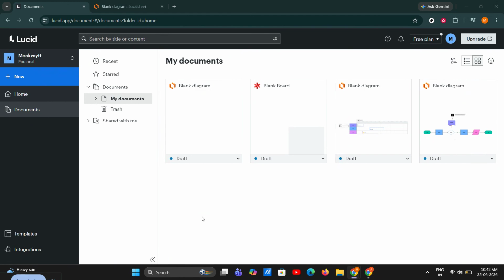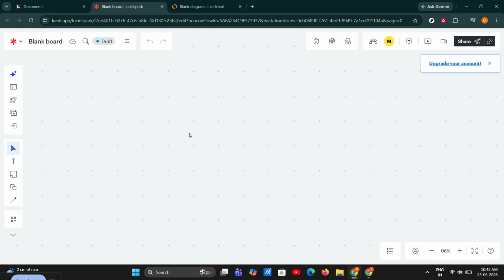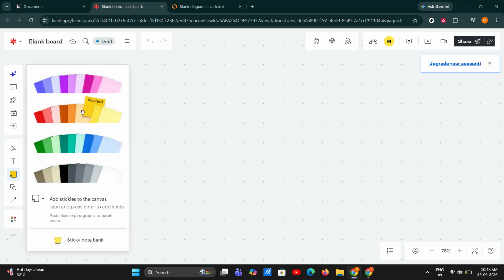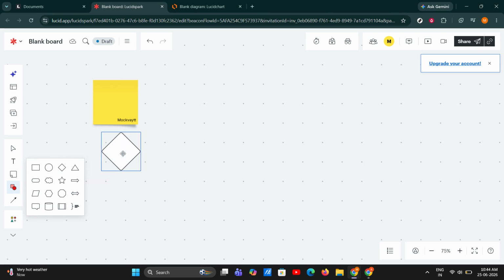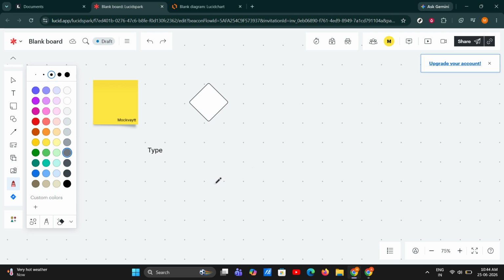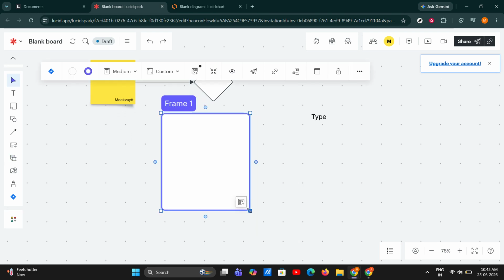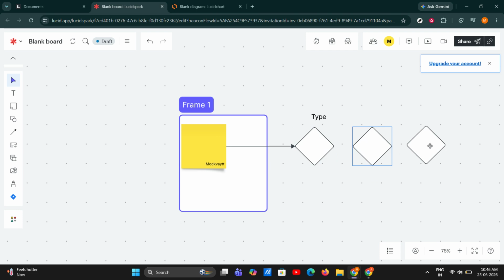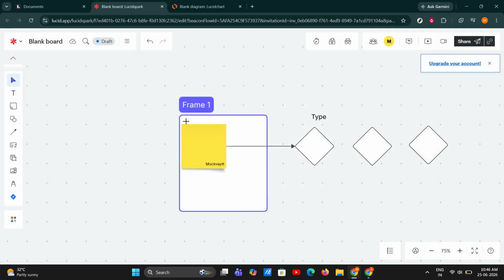How To Use Lucidspark (Easy Step-By-Step Guide)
Learn how to use Lucidspark step by step, from opening a board and navigating the canvas to adding sticky notes, shapes, frames, and sharing with your team.
This beginner-friendly tutorial covers the core tools you need to brainstorm, organize ideas, and collaborate in real time.

🕚Timestamps:
0:00 Intro
0:18 Open A Board
0:40 Navigate The Canvas
1:18 Add Sticky Notes
1:53 Add Shapes, Text, And Drawings
2:28 Connect Items
2:47 Organize Your Board

✍️What You'll Learn In This Video:
• How To Open A Lucidspark Board
• How To Navigate And Zoom Around The Canvas
• How To Add Sticky Notes In Lucidspark
• How To Use Shapes, Text, And The Pen Tool
• How To Connect Items To Build Visual Diagrams
• How To Organize Your Board With Frames
• How To Use Lucidspark Keyboard Shortcuts
• How To Share And Collaborate With Others

💡Pro Tips:
• Use sticky note colors to group ideas by category or priority.
• Press N to create sticky notes faster during brainstorming sessions.
• Use Zoom To Content whenever your board gets too crowded or hard to find.
• Hold Alt or Option while dragging to duplicate items instantly.
• Create frames for each topic so your board stays clean and easy to present.

🌐 Access Lucid Software Here:
  lucid.co